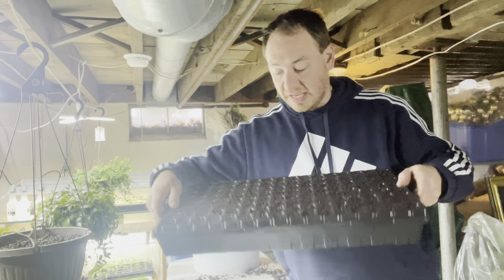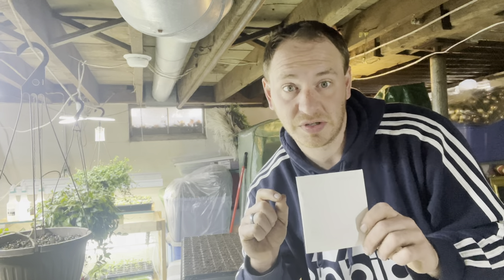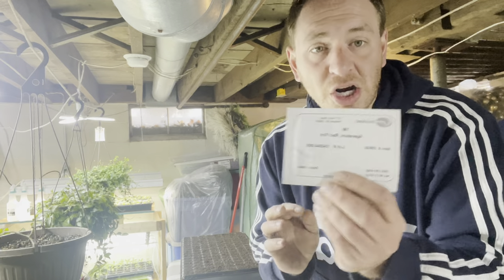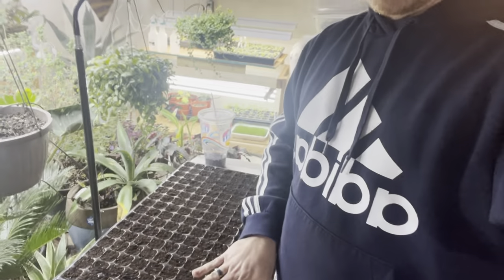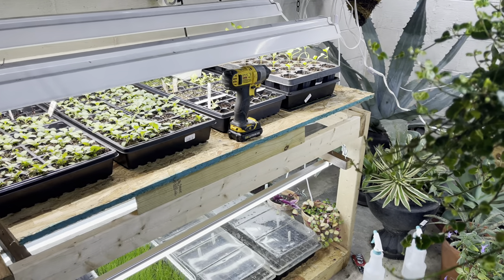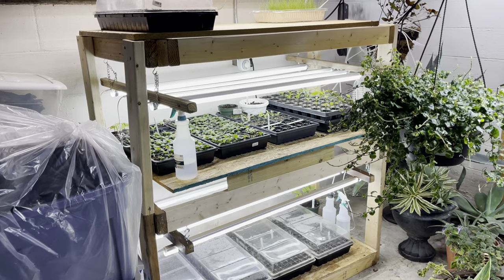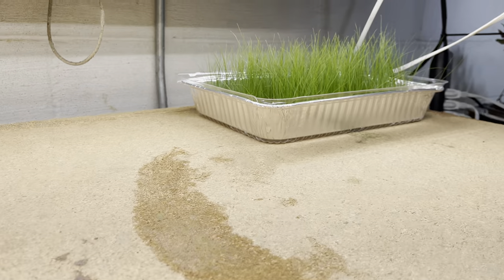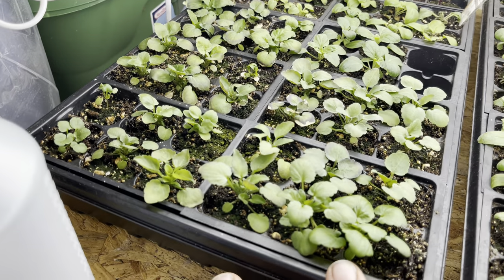More seed starting, new lights, and seedling update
🎶Any music in videos i use is used from IMovie library of audio

Where do i get plants? 🪴
Always support local first! And visit often because this will help you with whats blooming at the right time.

Cant find what your looking for? Well im a huge fan of